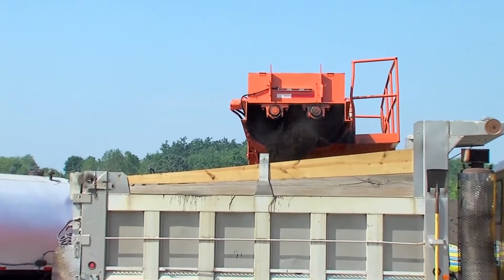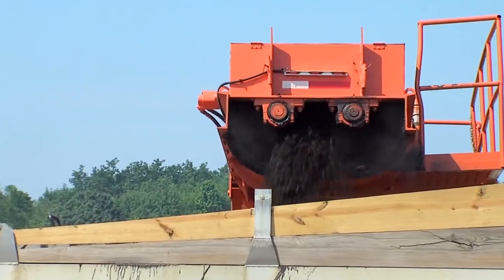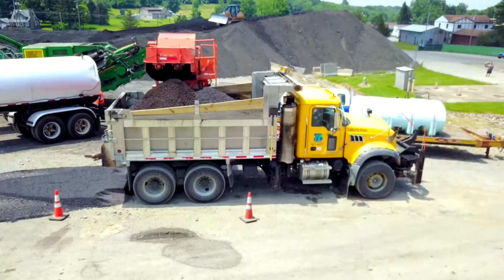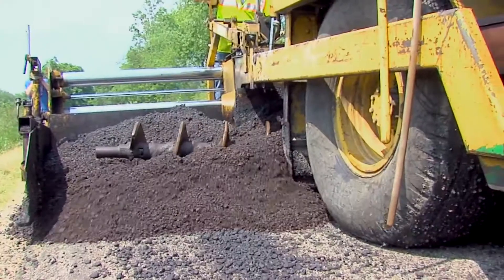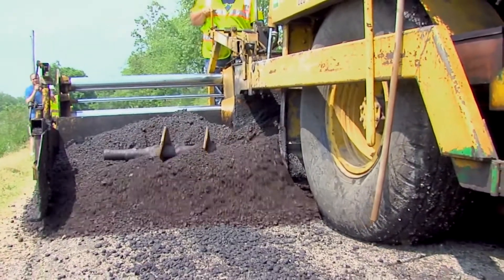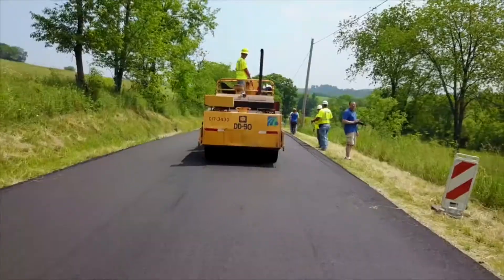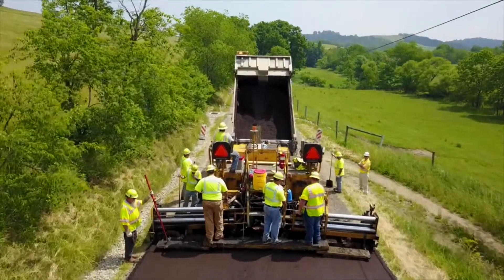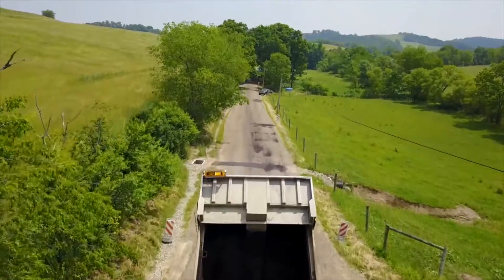Recycled Asphalt Pavement Pilot in Armstrong County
Pennsylvania Department of Transportation (PennDOT) officials discussed an innovative paving method being deployed for the first time in Armstrong County to improve nearly five miles of rural roadway.

The pilot, using Recycled Asphalt Paving or RAP, is made possible due to PennDOT's Road Maintenance and Preservation (Road MaP) initiative, which Governor Tom Wolf recently announced will invest $2.1 billion in roadway maintenance and highway and bridge capital projects over the next 10 years.